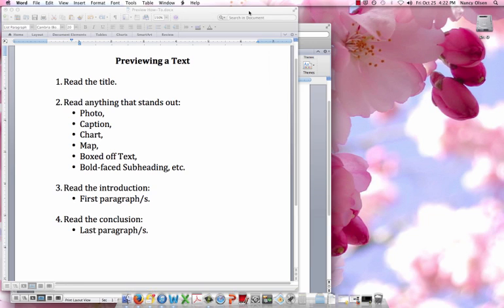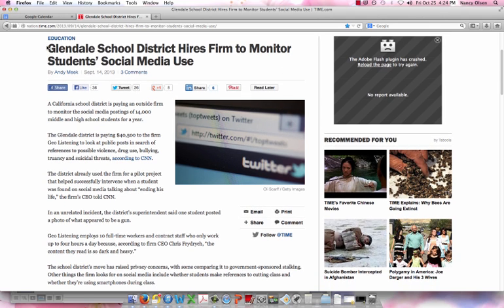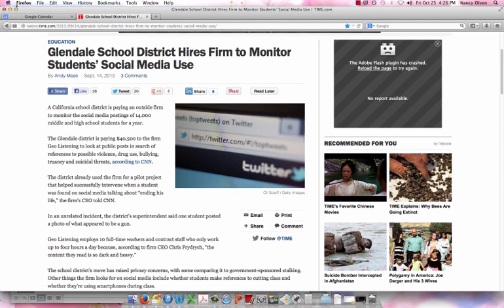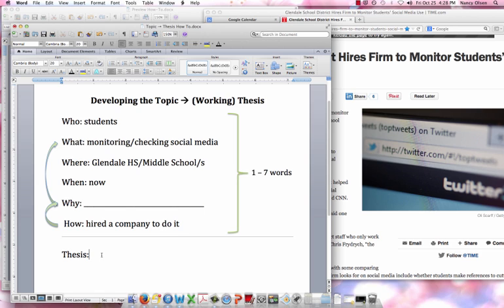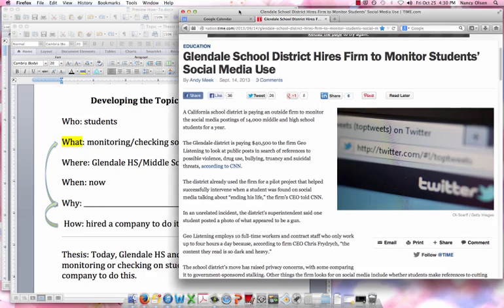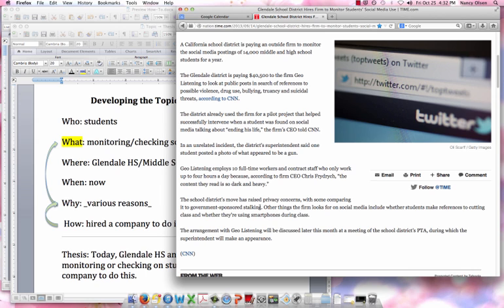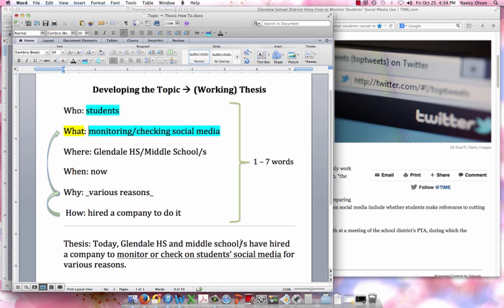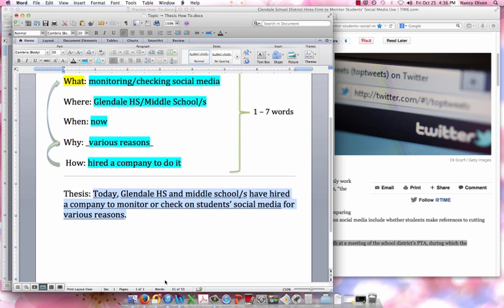Preview to Topic and Working Thesis